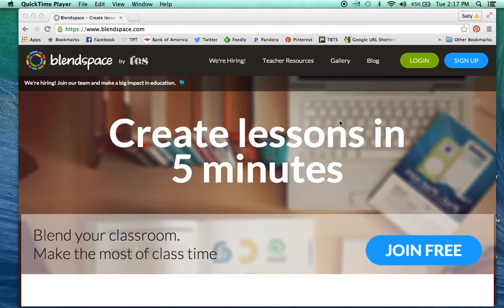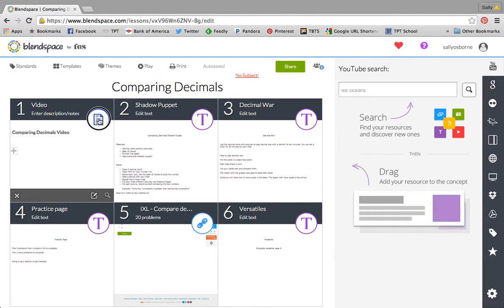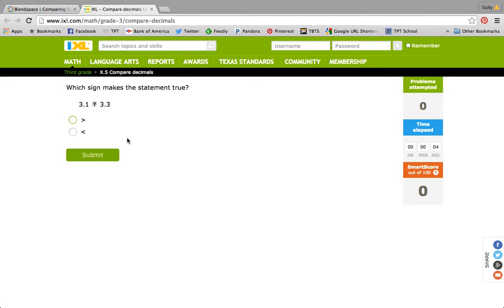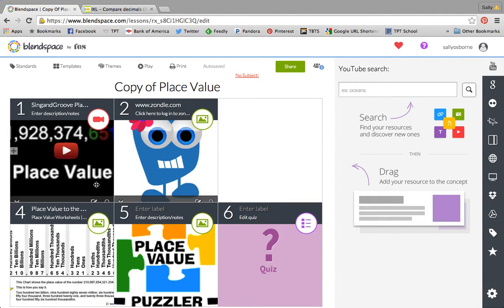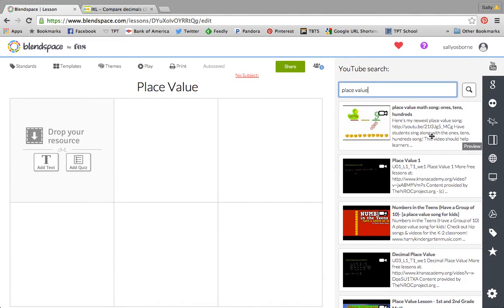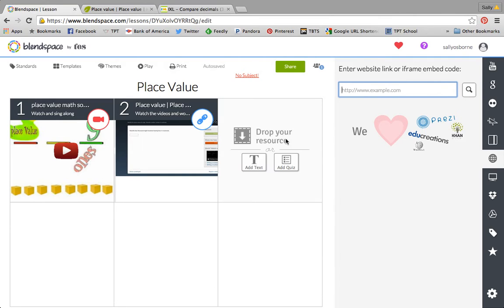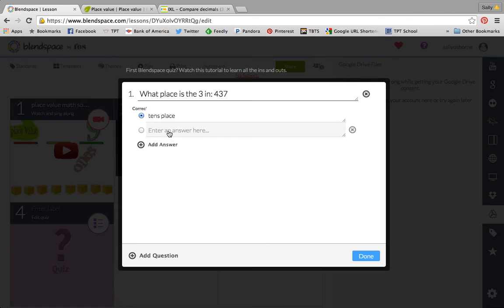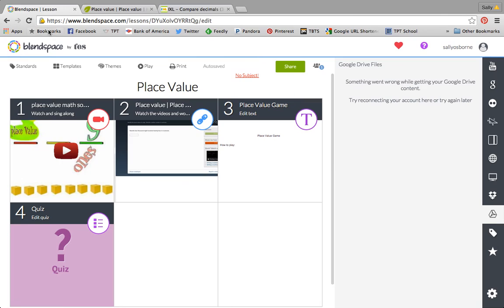How to use Blendspace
A how-to video for using in your digital classroom.